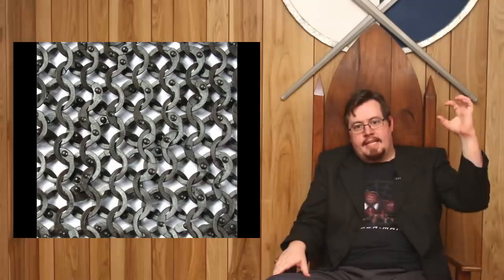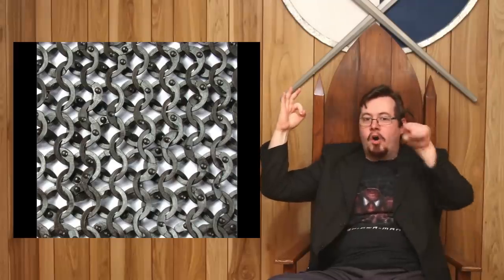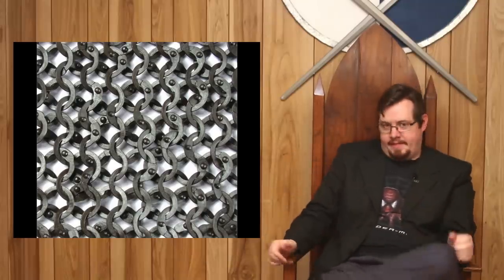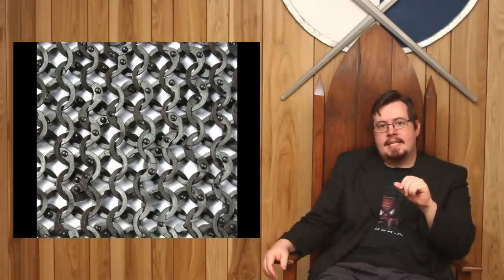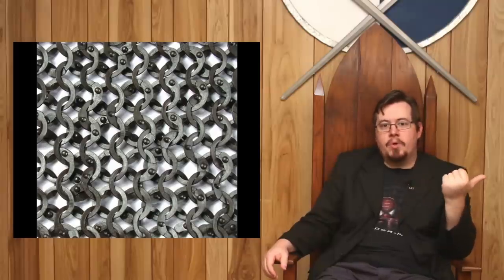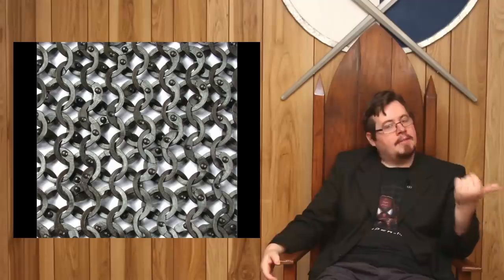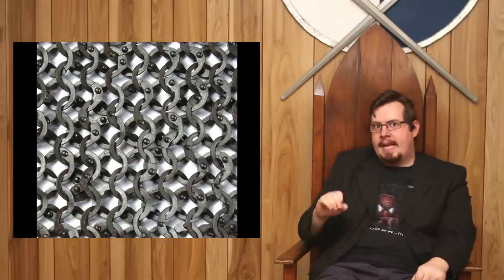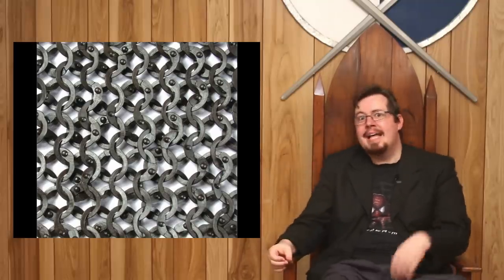The TRUTH about chainmail (mail)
Chainmail (mail, maille) is SO misunderstood and this video attempts to clear up the confusion.